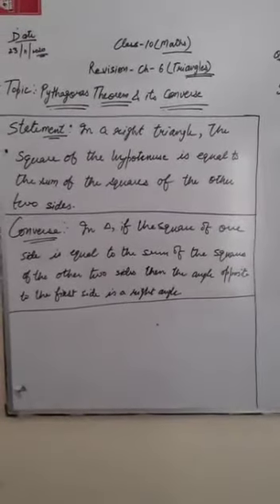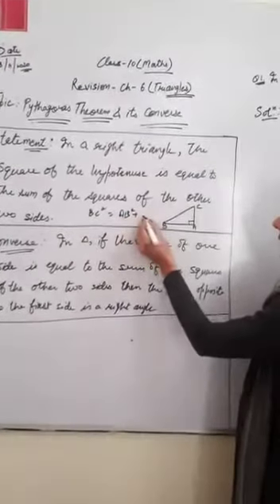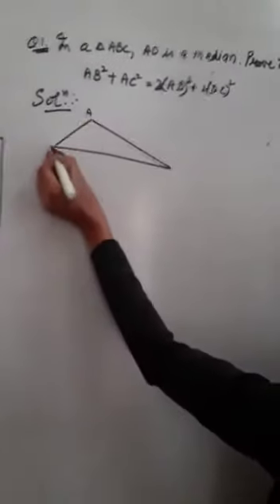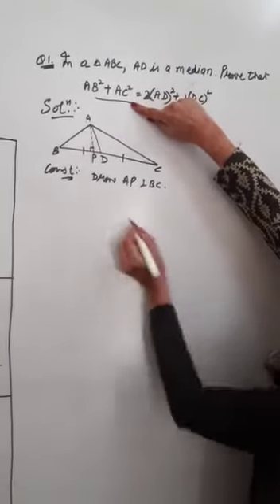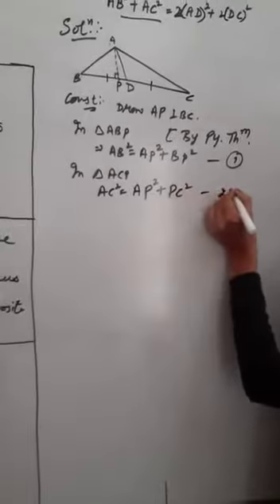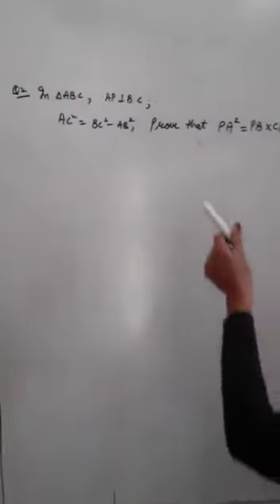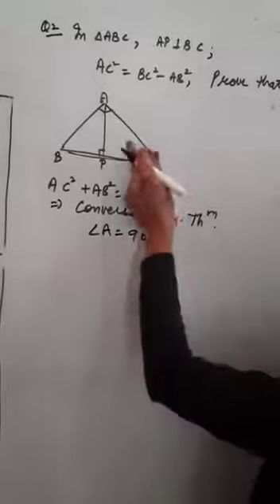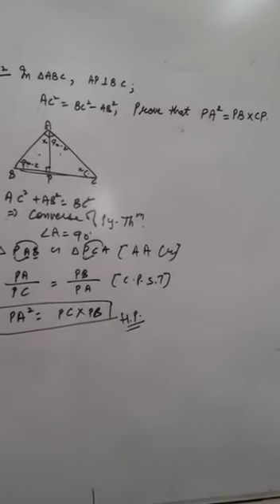Ms. Harpreet Kaur | Class- X | Subject- Maths | Topic- Pythagoras theorem and it's converse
Ms. Harpreet Kaur | Class- X | Subject- Maths | Topic- Pythagoras theorem and it's converse | DAV Public School, Sri Muktsar Sahib